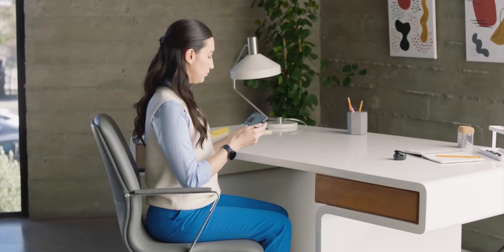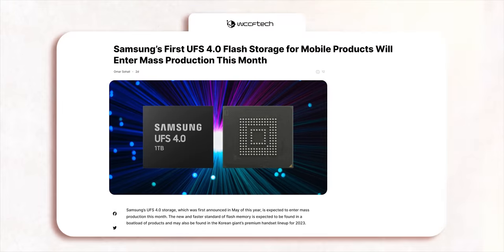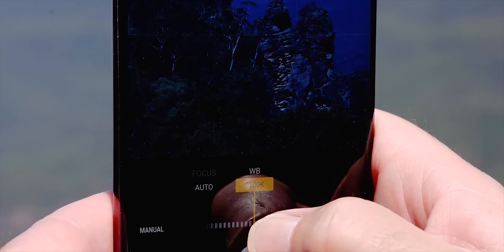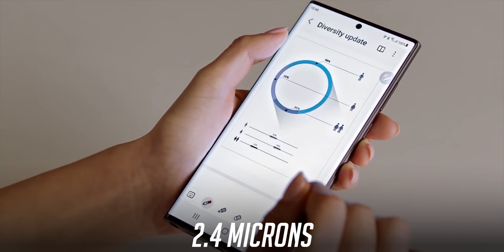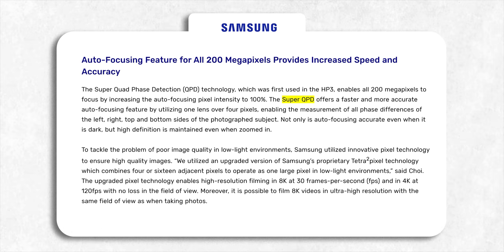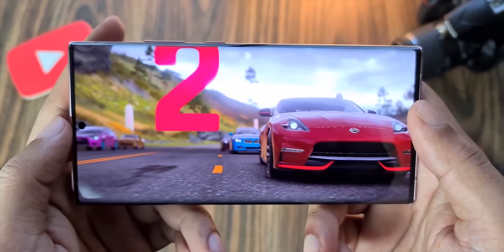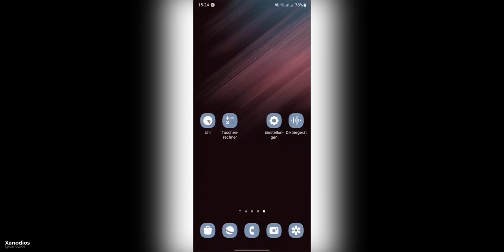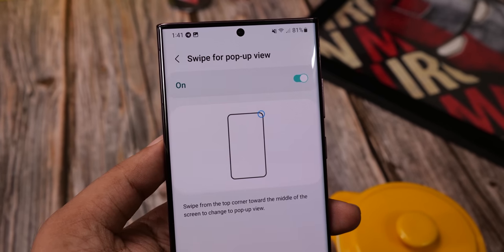Samsung Galaxy S23 Ultra - Stepping It Up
Samsung Galaxy S23 Ultra is stepping up its camera game with a new 200MP sensor and we have more information about what this smartphone camera sensor on Galaxy S23 Ultra is capable of. We also have the battery capacity of the Galaxy S23 Ultra aka Galaxy Note 23 Ultra. Plus, the OneUI 5 is official now and we are getting some sneak peek which show a fluid animation improvement.